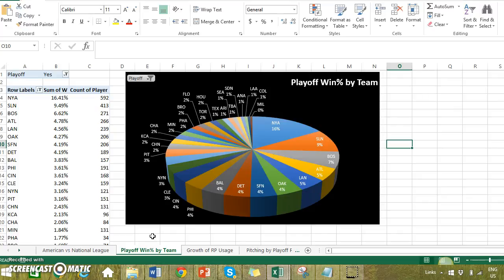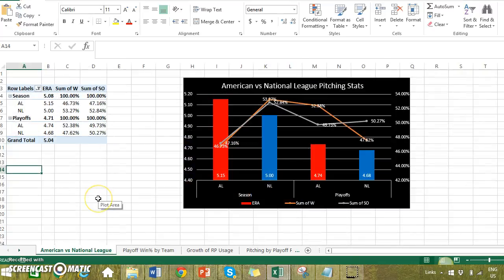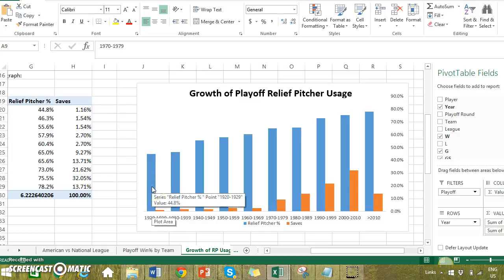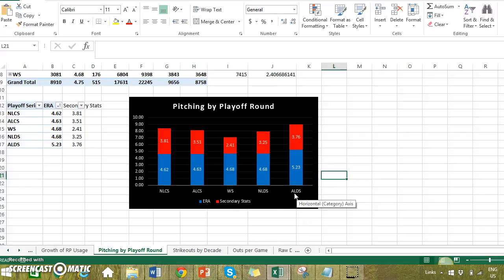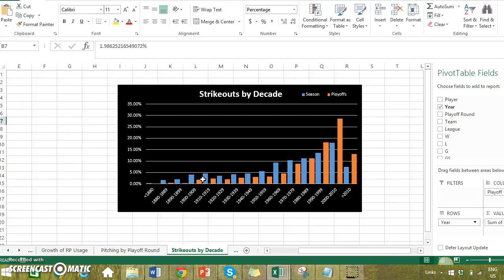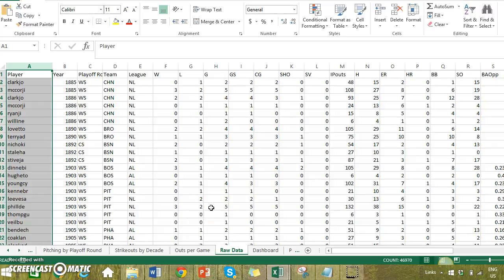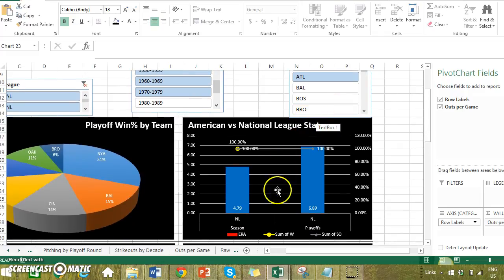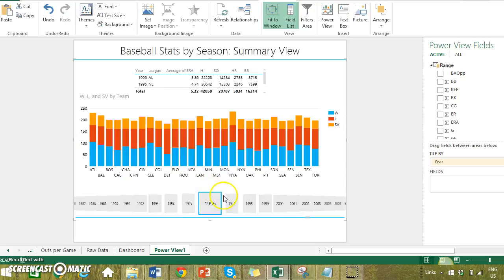CIS9467 Midterm - Baseball Pitching Statistics